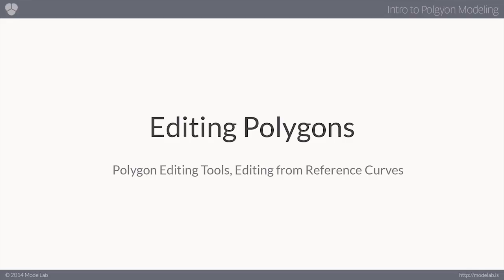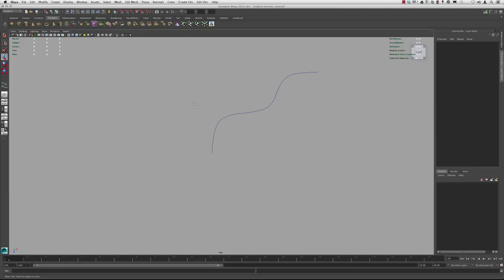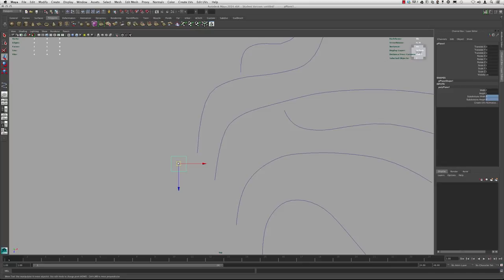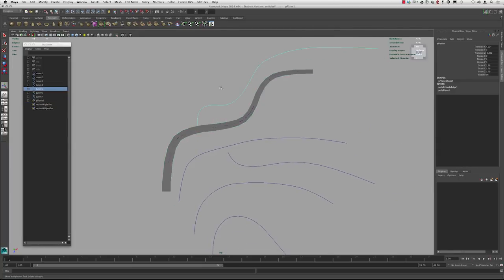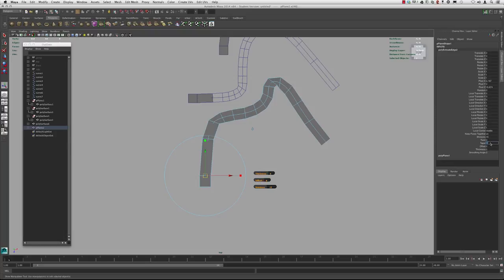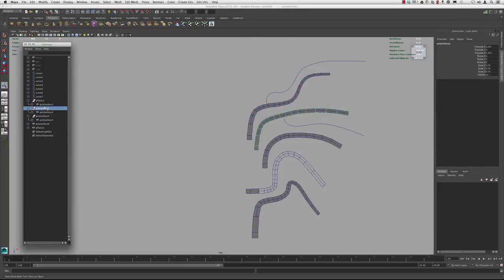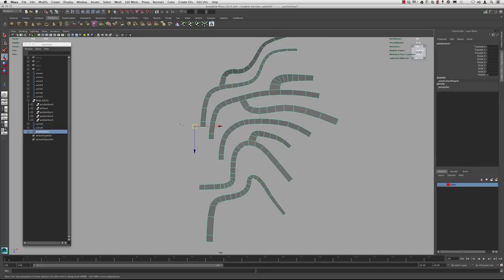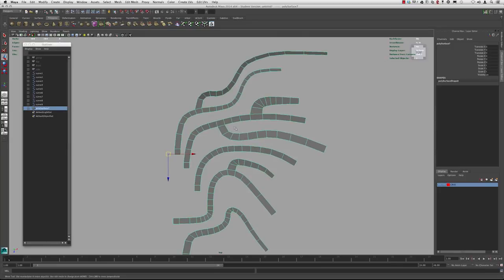Polygon Modeling in Maya 03 | Editing Polygons